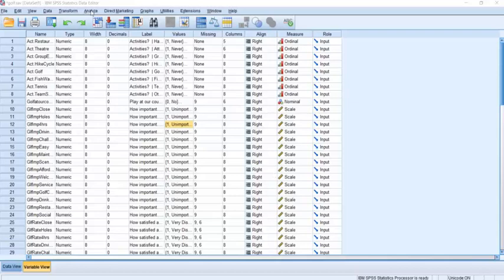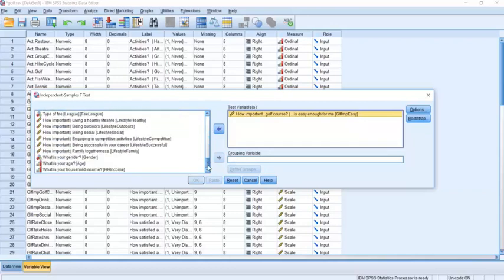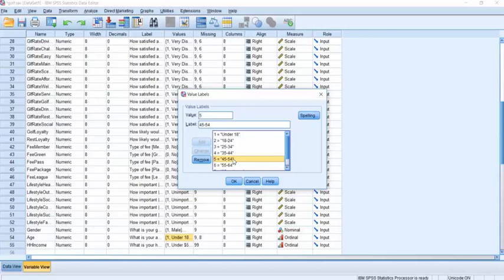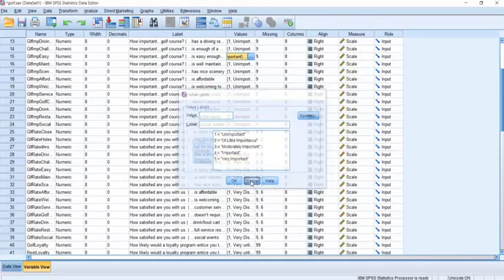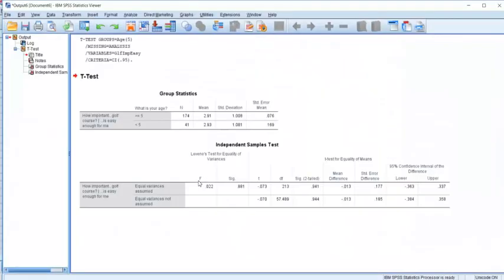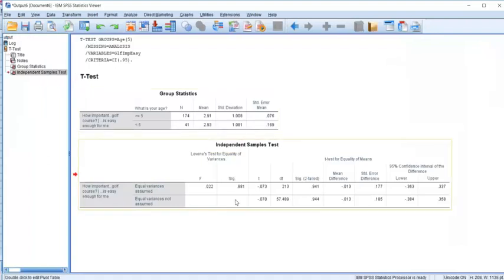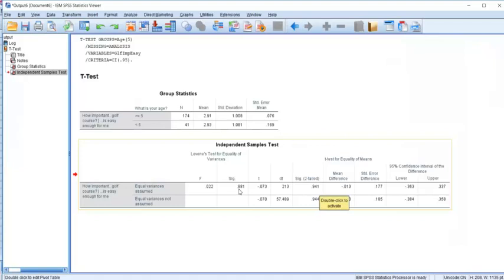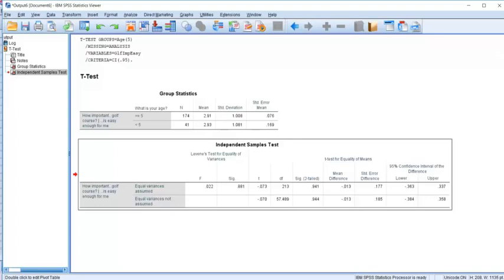SPSS T-Test (using a cutpoint)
Marketing Research and SPSS 101